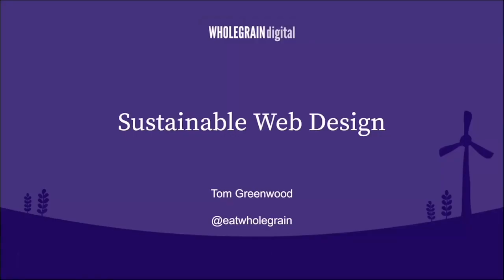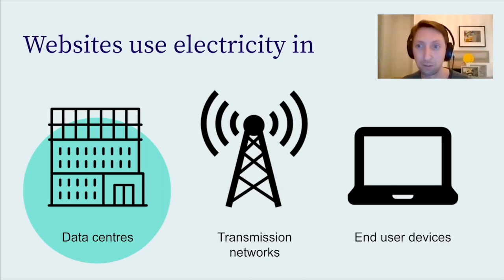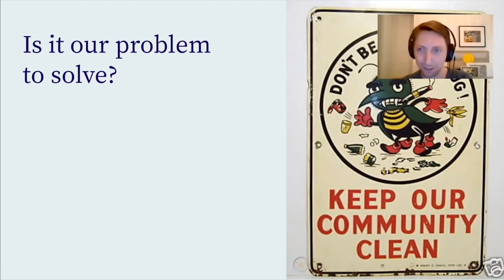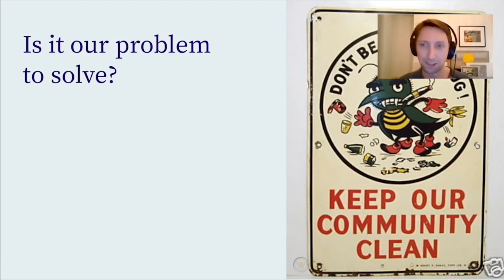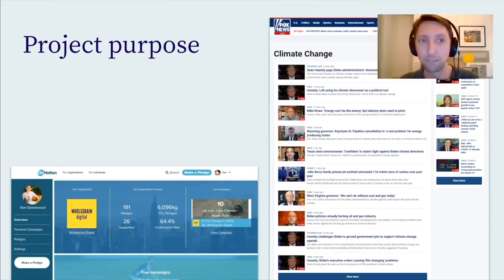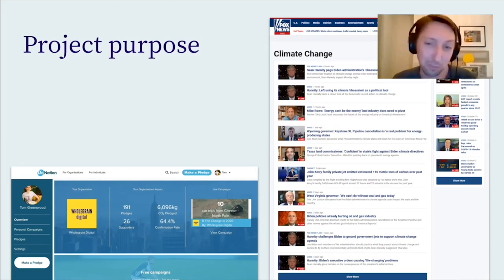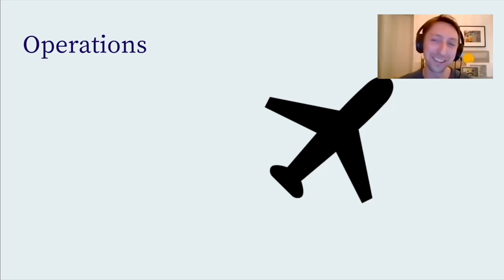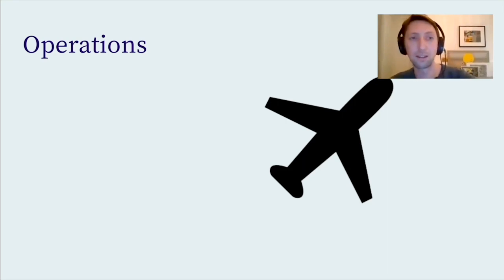CAT Salon: Digital sustainability pt. 1 – an introduction (with Tom Greenwood)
CAT member, founder of B-Corp Wholegrain Digital and author Tom Greenwood gives an introduction of digital sustainability and provides starting points to make a positive impact through project purpose, operations, design, development & engineering and hosting.

Mentioned resources & links:
Moral compass for judging a project by creative agency "Nice and serious"

At ClimateAction.tech our "CAT Salons" are regular, thematic community discussions. We start with a recorded 8-10 minute presentation from a lead discussant to help level-set our conversation. This is then followed by an off-the-record 45 minutes of facilitated community interaction on the topic.

We run this CAT Salons in western-friendly and eastern-friendly timezones to share ideas and facilitate conversation with our global community of tech professionals.

Already part of ClimateAction.tech? Check out the cat-salon channel for info on the next CAT Salon